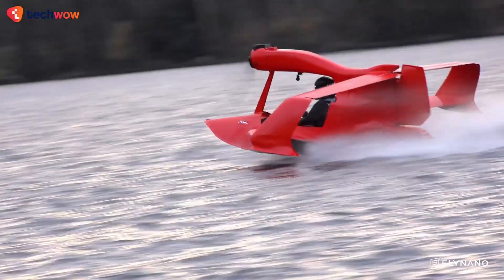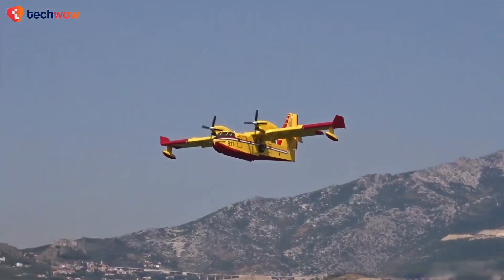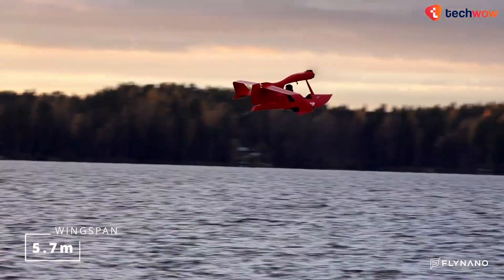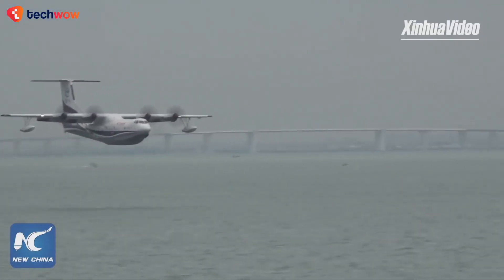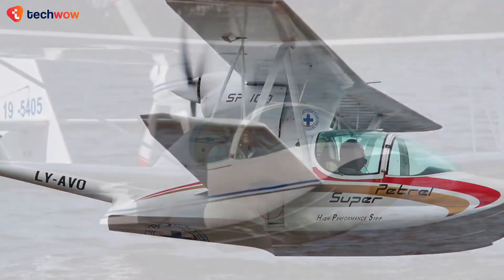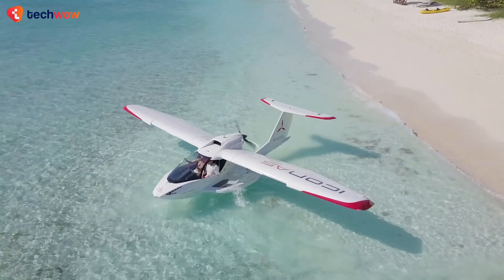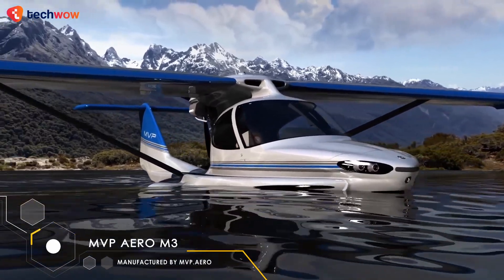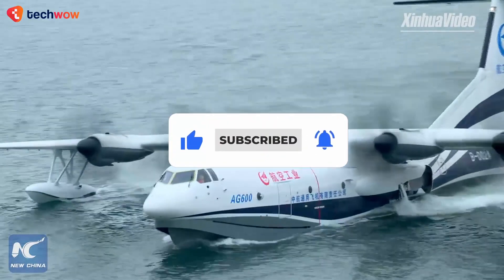Best Seaplanes In The World You've Never Seen Before!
If you think you’ve seen all there is to see when it comes to seaplanes, think again! As we’re about to show you some of THE most amazing seaplanes you’ve never seen before! Form versatile LSAs, to one of the biggest and most expensive Seaplanes in the world. We’ve got to show you all that and more, so make sure to stick around till the end of this video to not miss a thing!

00:00 - Intro
00:23 Canadair CL-415
Our first seaplane on the list is the Canadair CL-415, a remarkable aircraft that's specifically designed for aerial firefighting. This rugged seaplane is built to withstand the most extreme conditions and can deliver an impressive 6,137 liters of water or foam to extinguish fires in a single pass.

01:35 FlyNano
This sleek and futuristic FlyNano is designed for recreational use and is perfect for pilots who want to experience the thrill of flying with minimal environmental impact. The FlyNano is powered by an all-electric motor, making it one of the most environmentally friendly seaplanes in the world.

02:46 AVIC Jiaolong AG600
Next up on the list is the AVIC AG600, the world's largest amphibious aircraft. This impressive aircraft is designed for search and rescue missions, maritime patrols, and other water-based operations. The AVIC AG600 has a maximum takeoff weight of 53.5 tons and can carry up to 50 passengers.

04:04 Super Petrel
The EDRA Aeronautica Super Petrel is a Brazilian amphibious aircraft that combines the versatility of a seaplane with the performance of a light sport aircraft. The Super Petrel has a maximum takeoff weight of 2,094 pounds and can reach a top speed of 108 mph, with a range of up to 695 miles.

04:58 Icon A5
The ICON A5 is an innovative and stylish amphibious seaplane that's designed to be both easy and fun to fly. With a wingspan of 34 feet and a maximum takeoff weight of 1,510 pounds, the ICON A5 is a compact and nimble aircraft that's capable of cruising at speeds up to 110 knots.

05:59 Regent Seaglider
The Regent Seaglider is an electric seaplane designed for commercial use. It features a high-wing configuration for better visibility, and its hull is shaped like a boat to make it more stable on the water. The Seaglider has a range of up to 180 miles on a single charge and can fly at a maximum speed of 180 mph.

06:50 MVP Aero
Our next seaplane on the list is the MVP Aero Model 3, an amphibious light sport aircraft that's built for versatility and performance. This remarkable aircraft can take off and land on both land and water and is designed to be efficient and reliable, with a range of up to 600 nautical miles and a maximum speed of 138 mph. Its lightweight construction and advanced aerodynamics allow it to soar through the skies with ease. What sets the Model 3 apart from other seaplanes is its unique amphibious design.